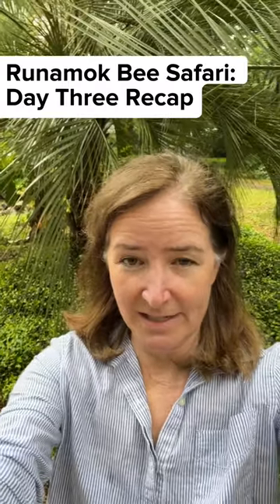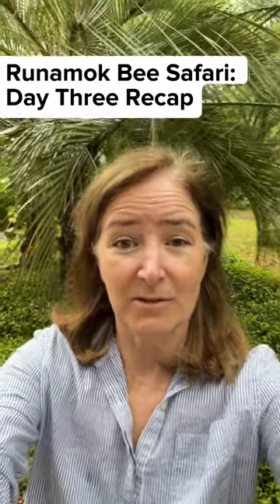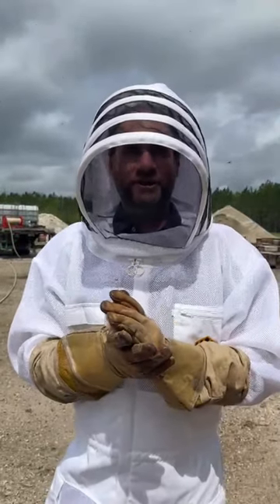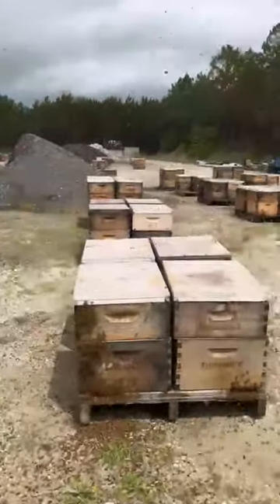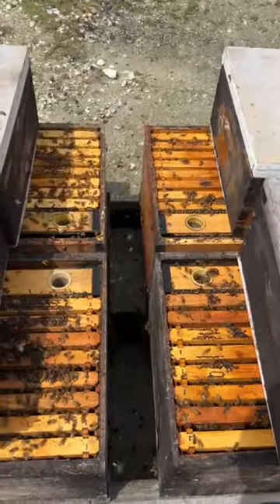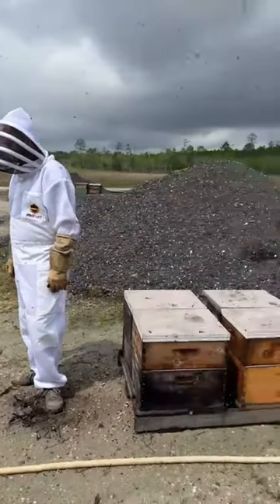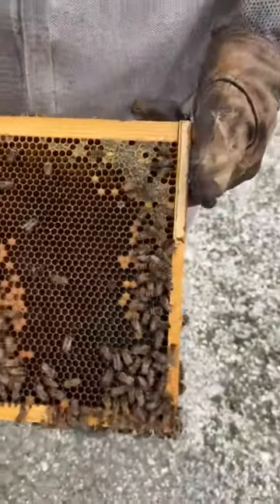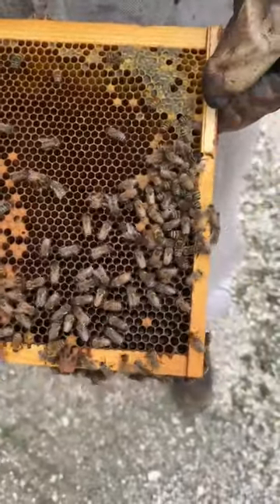Runamok Bee Safari: Day Three Recap (April 2022)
Day three recap feeding the swarms with Bo Townsend and co. at Townsend Honey Farm in Starke, Florida 🐝